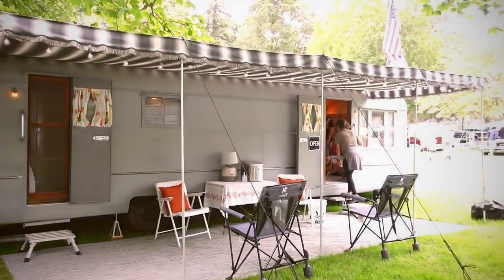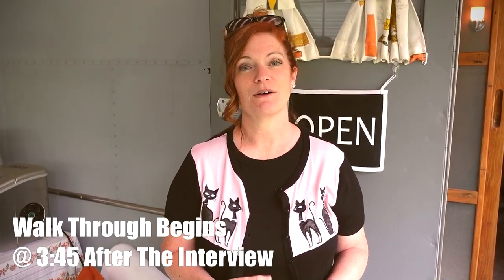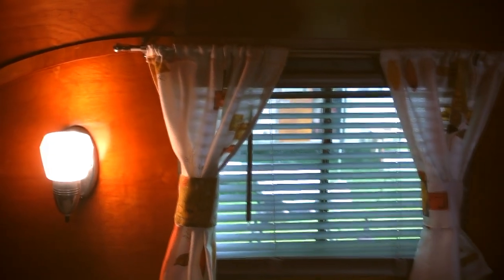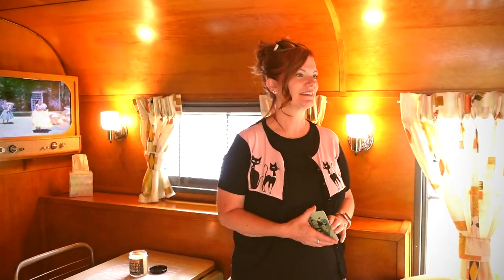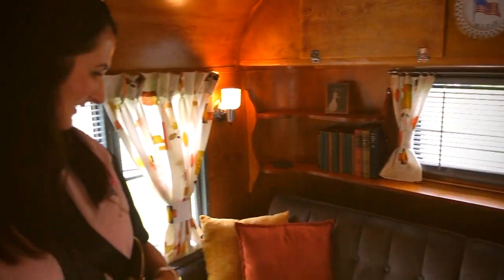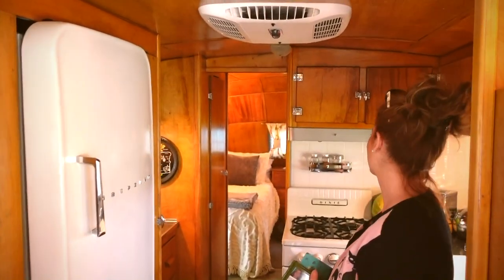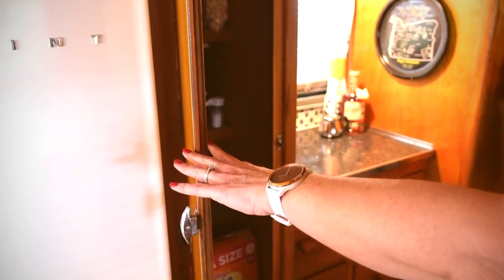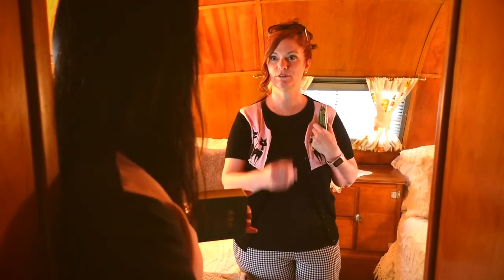Tour A 1952 [Vagabond] 35 Ft Vintage Travel Trailer Walkthrough Camper RV Caravan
From Classic Cars to Vintage Tiki Bars, Rockabilly Bands, Vintage Trailers, Exotica, Pin-Ups, and More!

Support Bossanova Life and become a Bossanova!

Equipment Used:
Cameras
Primary Travel Video Camera: Sony ZV1
Back-Up Travel Camera: Go Pro 9, Black
Inside Video Camera: Canon 77d

Primary Lens
Tameron 17-50mm F/2.8

Gimbals
Main: DJI Ronan-SC
Back-Up: Zhiyun Crane M2

Microphones
Rode VideoMic GO Lightweight On-Camera Microphone with Integrated Rycote Shockmount

Primary Travel Laptop
ASUS VivoBook 15 M515 Thin and Light Laptop, 15.6” FHD Display, AMD Ryzen 5 5500U, 16GB DDR4 RAM, 512GB PCIe SSD, Fingerprint Reader, Windows 10 Home, Slate Grey, M515UA-ES56

Back-Up Solid State Hard Drive
Seagate 8g Hig Speed

Travel Studio Light Kit
Neewer 2 Packs Dimmable Bi-Color 480 LED Video Light and Stand Lighting Kit Includes: 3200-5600K CRI 96+ LED Panel with U Bracket, 75 inches Light Stand for YouTube Studio Photography, Video Shooting